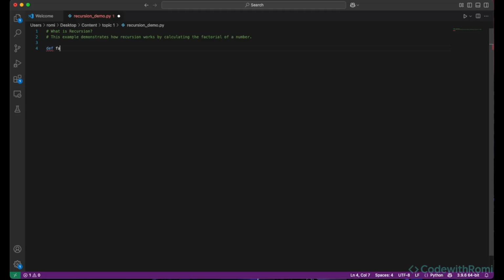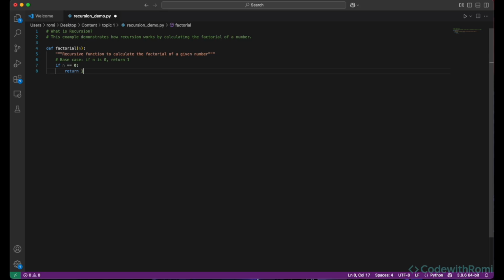What is Recursion in Python? Explained with Code and Stack Breakdown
🔁 Struggling to understand recursion? Let me break it down for you in the simplest way possible.

In this beginner-friendly tutorial, we walk through:
✅ What recursion is
✅ How to write a recursive factorial function in Python
✅ How the stack works behind the scenes
✅ When and why recursion is useful in computer science

⏱️ Timestamps:
00:11 Intro
00:37 What is recursion?
01:00 Writing the factorial function
03:02 Explaining the stack
04:52 Output walkthrough
06:00 Outro

python
python tutorial
python recursion
learn to code
beginner python
computer science
coding for beginners
function recursion
recursion explained
programming basics
fiverr developer
codewithromi